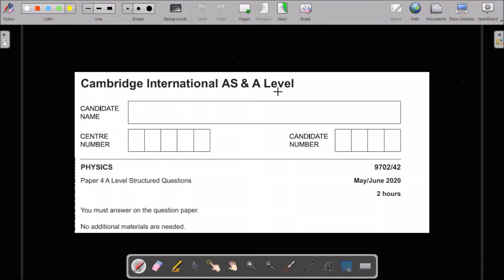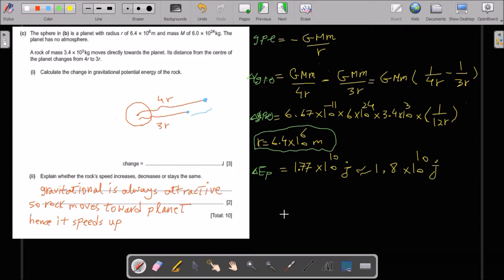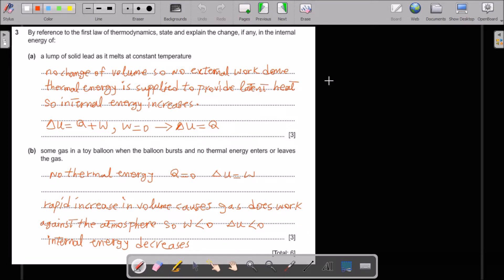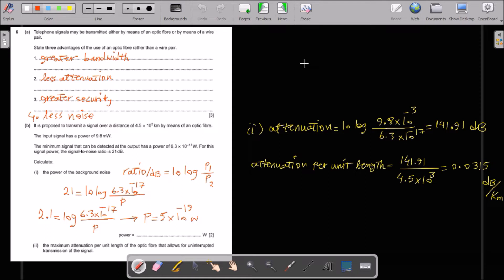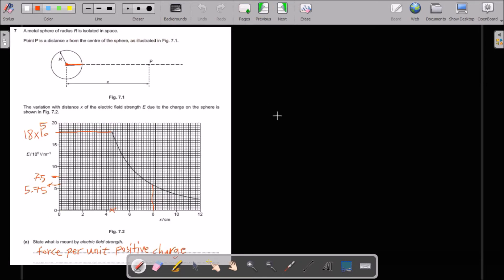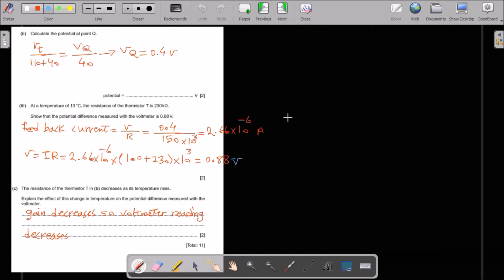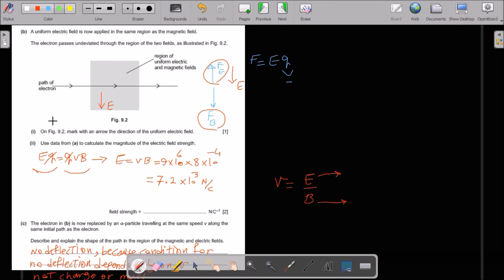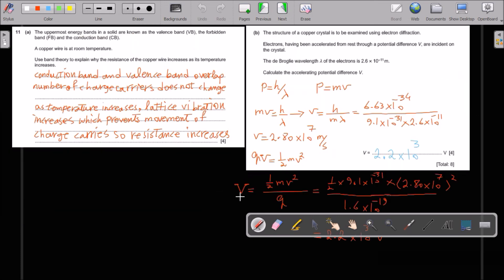Solved Past Paper of Physics 9702/42/m/j/20